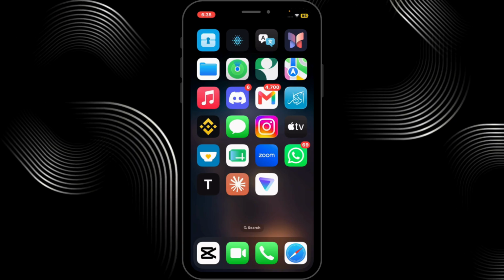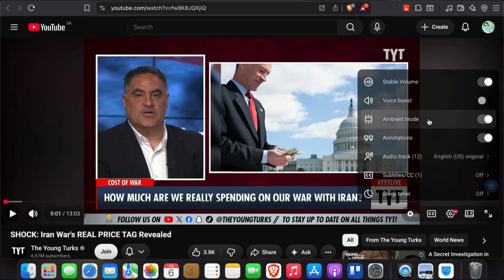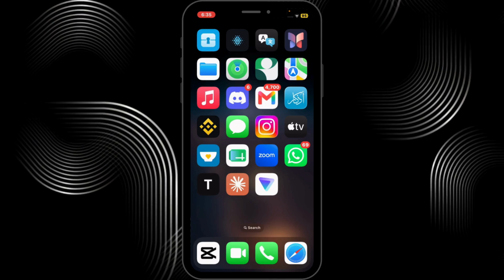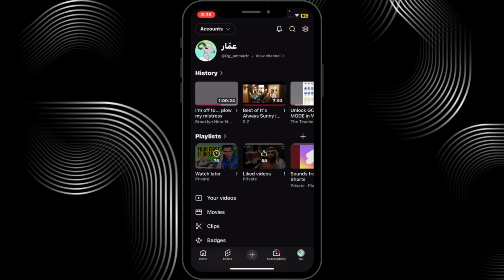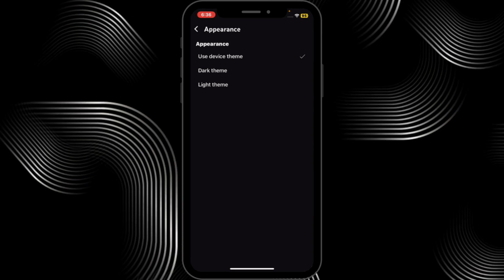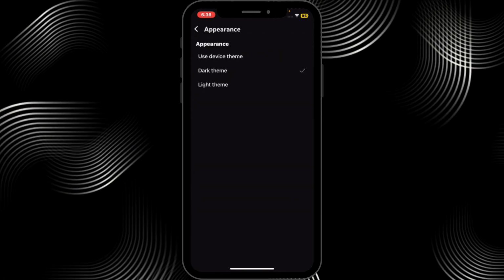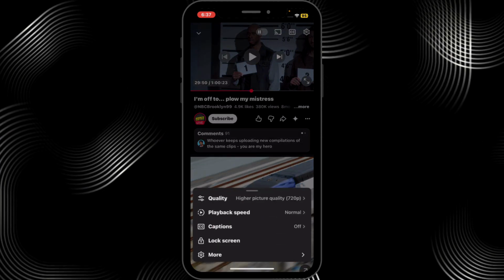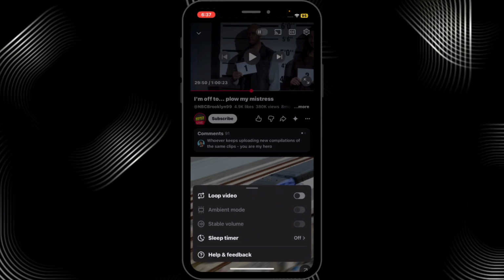How to Enable YouTube Ambient Mode on Desktop and Mobile (Quick Guide)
Learn how to enable YouTube ambient mode on your desktop and mobile devices to create a more immersive viewing experience.

This guide covers the specific steps required to activate the ambient mode feature across different platforms. If you are looking to customize your interface, understanding how to toggle this setting is essential for viewers who prefer a seamless look while watching content. We walk through the exact settings menus you need to navigate to get this up and running quickly.

To get started, you will need to ensure your dark theme youtube settings are active first, as ambient mode relies on this display preference. On desktop, we show you how to access the player controls directly, while on mobile, the process involves a quick visit to your general settings menu. By following these steps, you can easily enable ambient mode on your preferred device without any confusion.